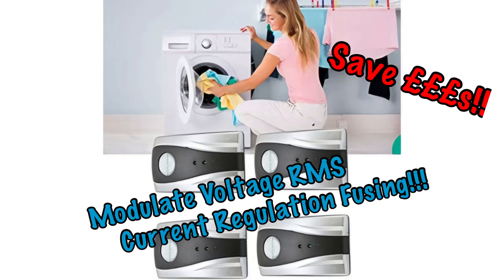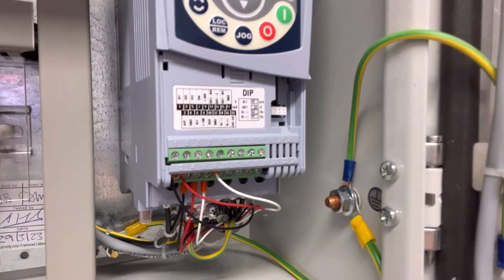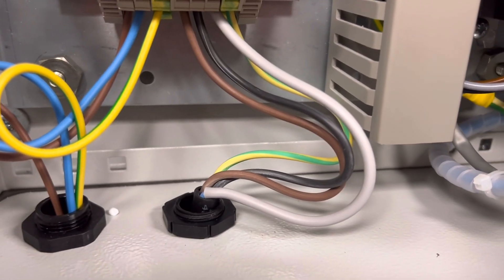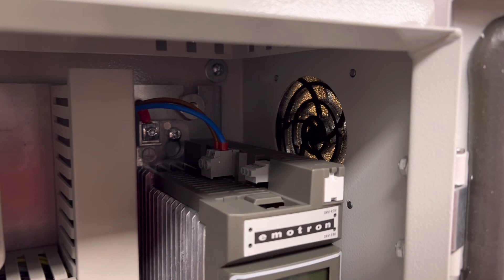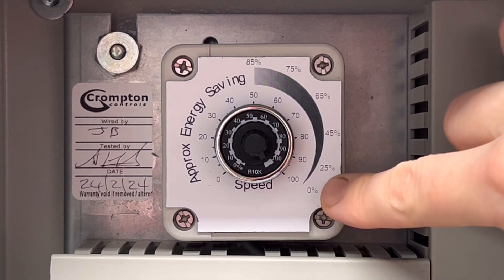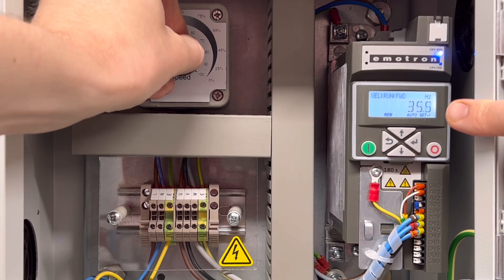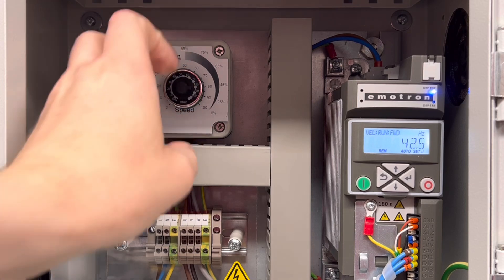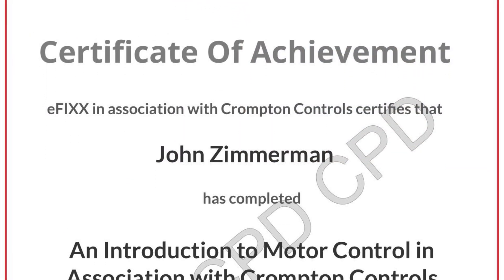Can This Variable Frequency Drive Slash Energy Costs?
Tired of adverts for dubious electricity-saving devices? Meet the Easy Speedy Variable Speed Drive from Crompton Controls! A genuine game-changer that can your electricity bills and enhance motor-driven operations. Learn how this simple, all-in-one solution offers easy installation and significant energy savings.

Time Stamps ⏱
[00:00] Introduction to the Easy Speedy variable speed drive
[00:41] Simplicity and convenience of the product
]00:54] Check out our free training module on this subject
[01:18] Features of the Easy Speedy Drive explained
[02:10] Design of the enclosure to prevent heat damage
[02:49] Adjusting frequency for motor speed and energy savings
[03:39] Non-linear relationship between speed and energy usage
[04:18] Case study on energy cost reduction with variable speed drive
[05:14] The device can save money